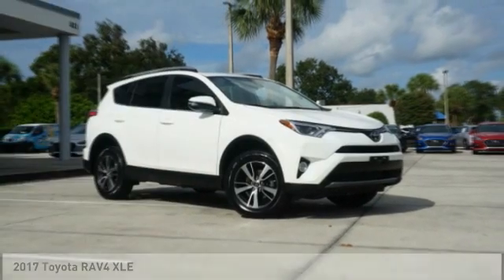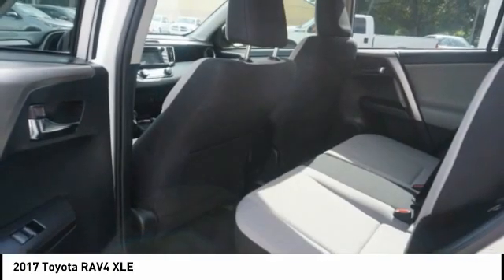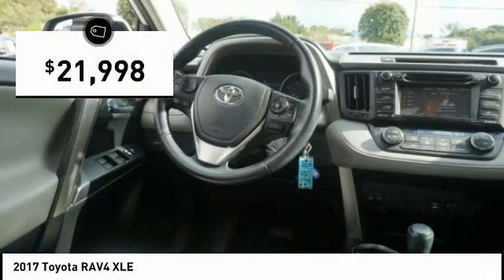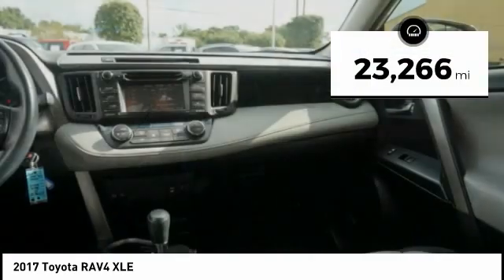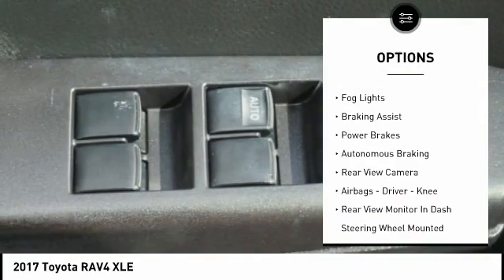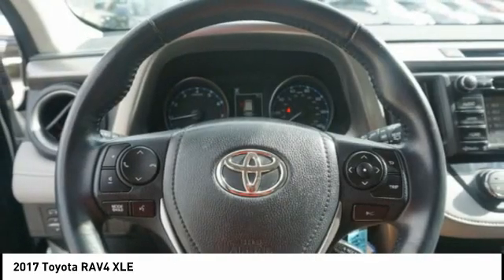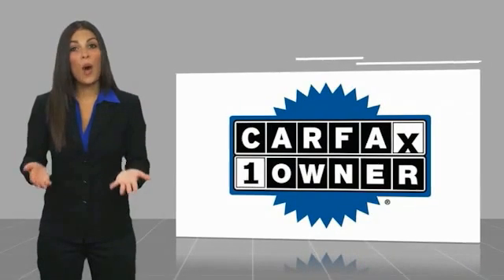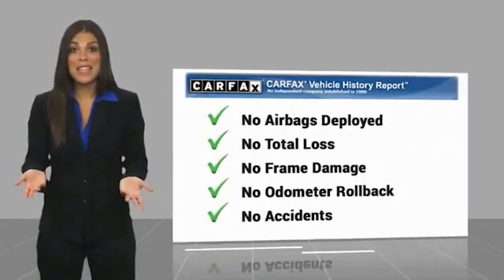2017 Toyota RAV4 Melbourne FL H71967A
2017 Toyota RAV4 XLE

This 2017 Toyota RAV4 XLE in White features: FWD Clean CARFAX. CARFAX One-Owner. Odometer is 13337 miles below market average! 23/30 City/Highway MPG Reviews: * Generous cargo space; corners with confidence while remaining comfortable; advanced safety features are now standard on all models; feature-rich and easy-to-use infotainment systems. Source: Edmunds Awards: * 2017 IIHS Top Safety Pick+ * 2017 KBB.com 10 Best SUVs Under $25,000 * 2017 KBB.com Best Resale Value Awards * 2017 KBB.com 10 Most Awarded Brands Visit our virtual showroom 24/7 @